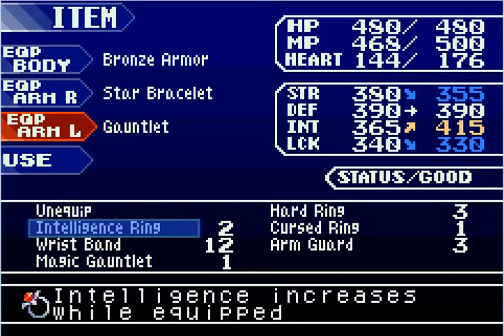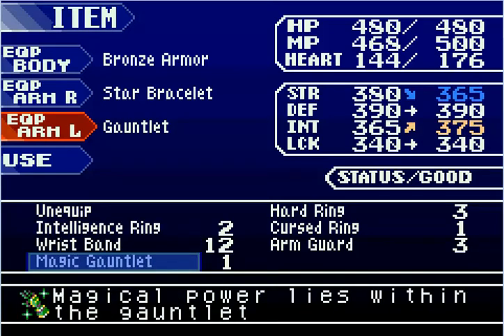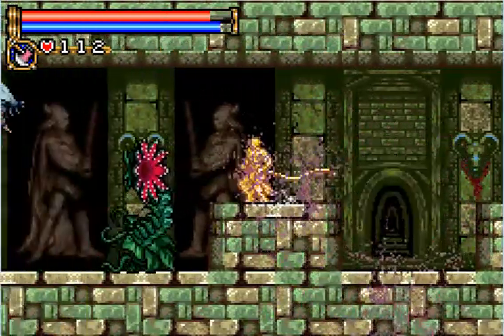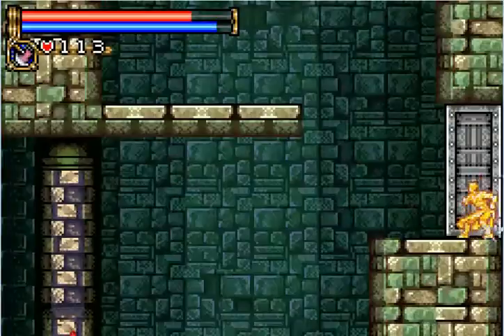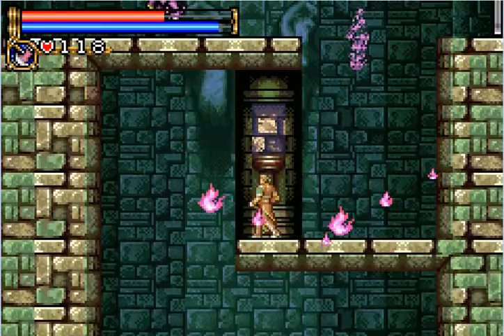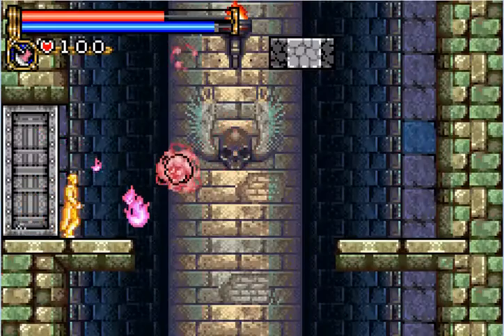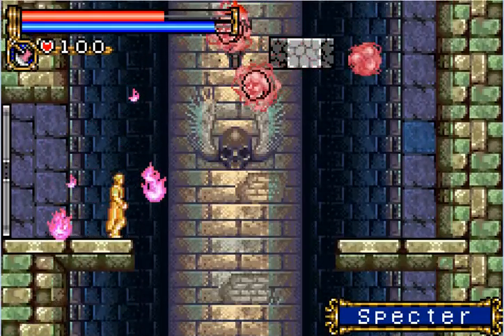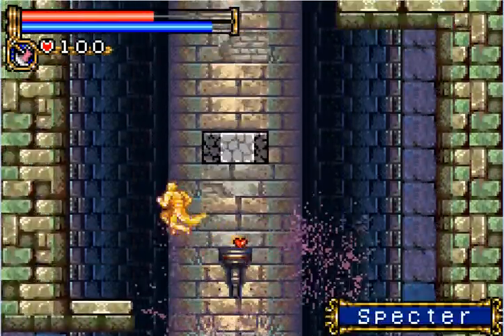Let's Play Castlevania: Circle of the Moon (Part 15) [Blind]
I fight the hardest boss yet and he uses his sneaky super-weapon "massive lag" to make it even harder!
(If anyone has some tips on how to fix that, they are welcome.)